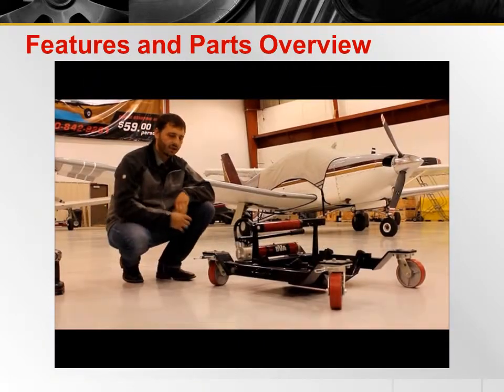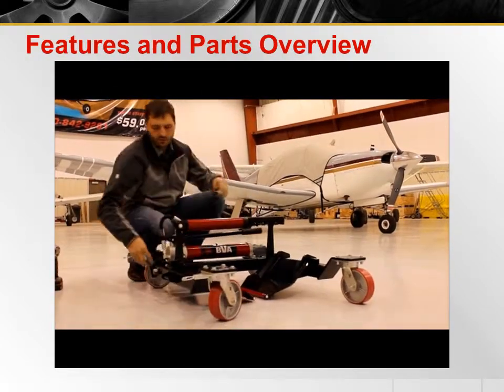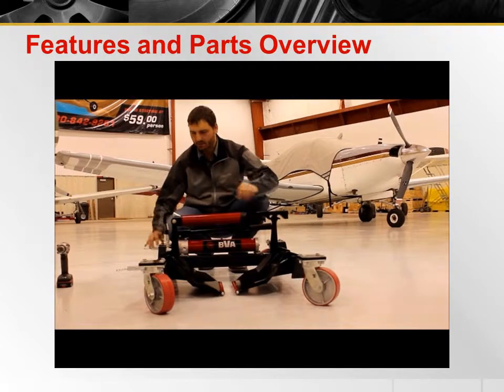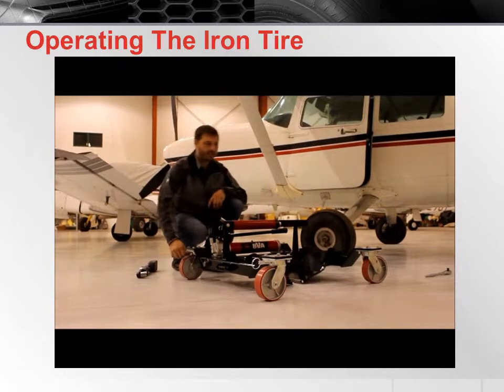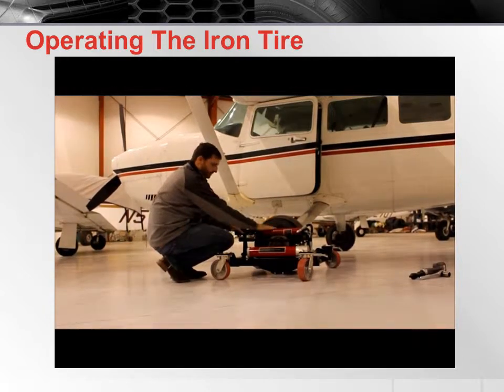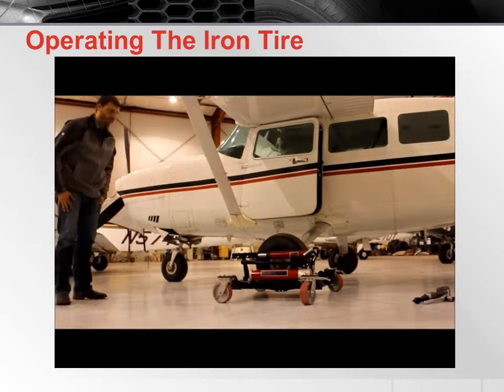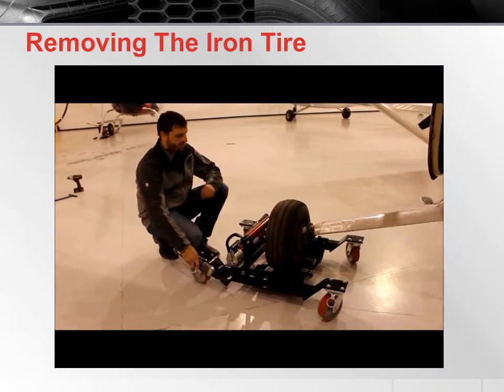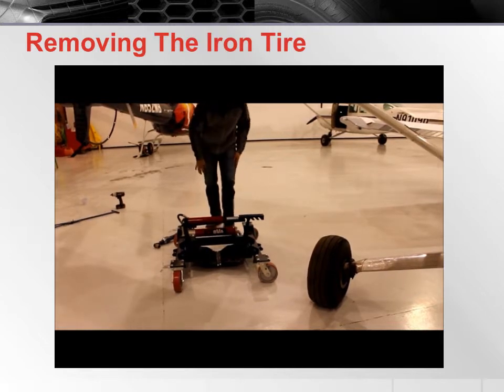The Iron Tire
Operating Manual for The Iron Tire